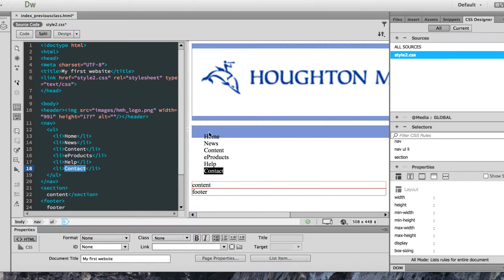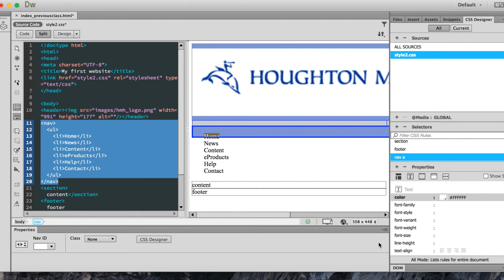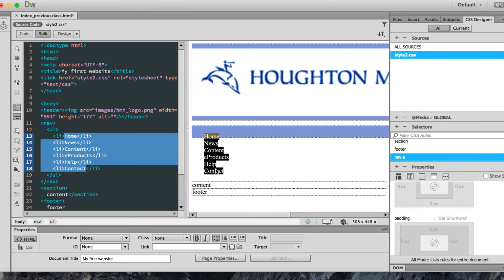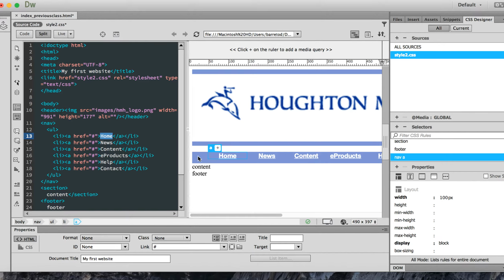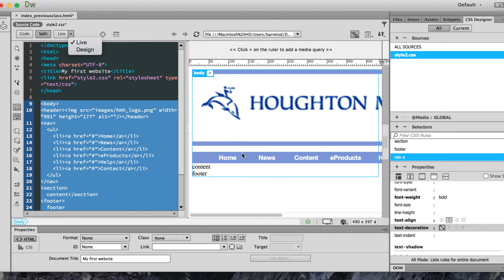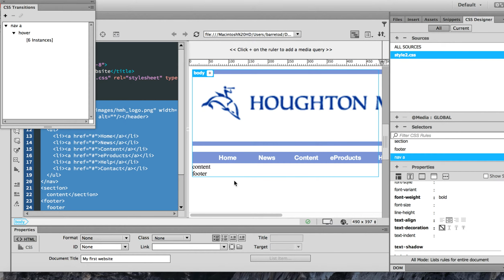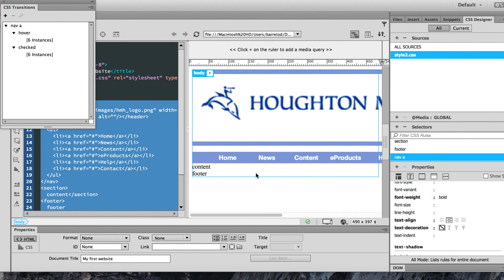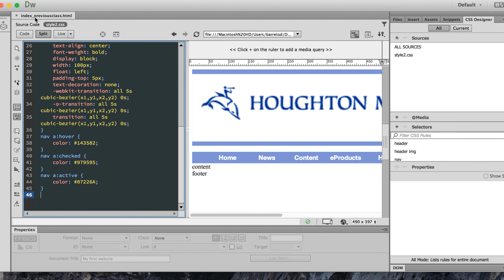MIT 511 - Setting up the navigation bar in Adobe Dreamweaver - PART 2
This video demonstrates how to set up the navigation bar in Adobe Dreamweaver.